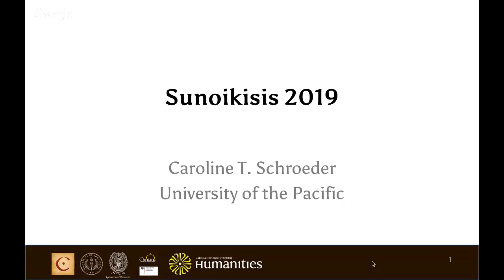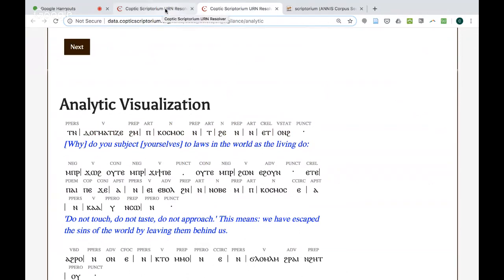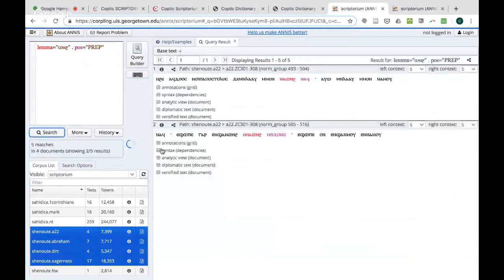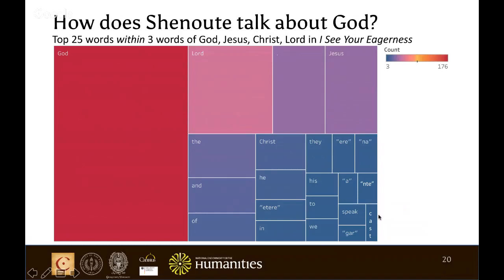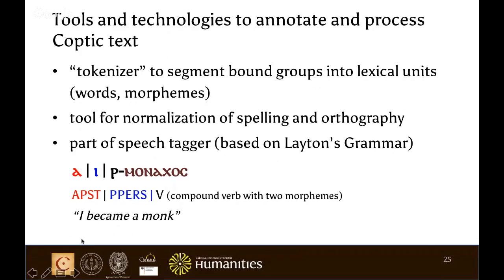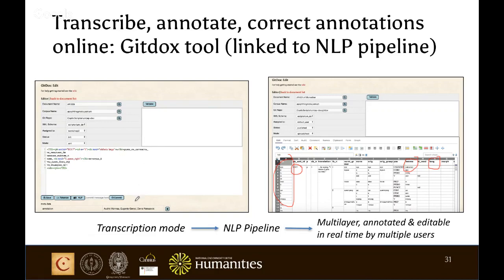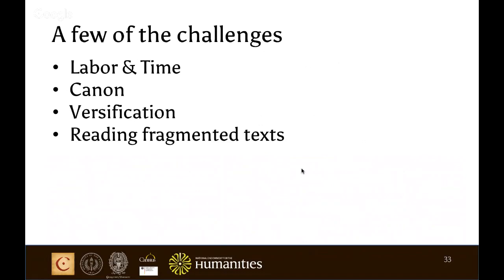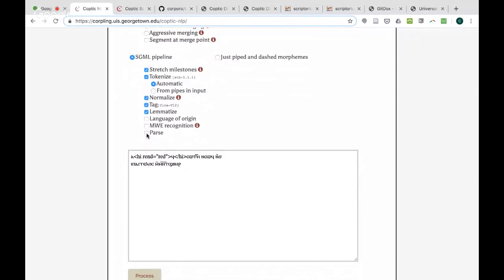SunoikisisDC Summer 2019 - Session 15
The Coptic Scriptorium Project (Caroline Schröder)